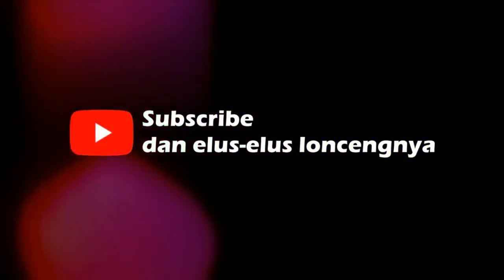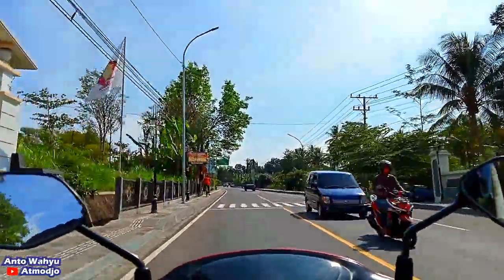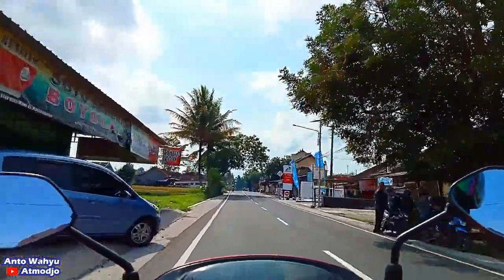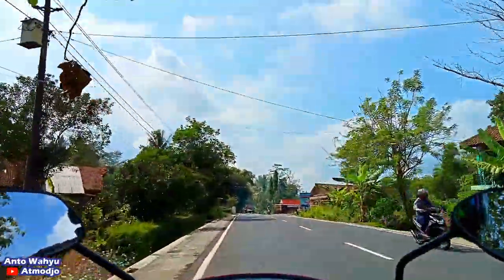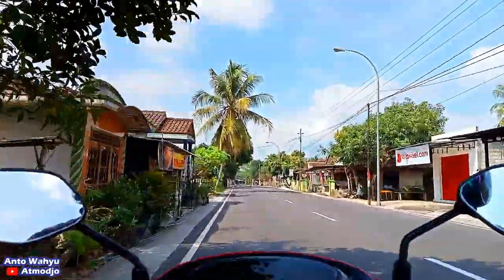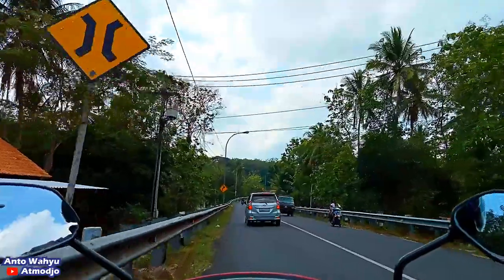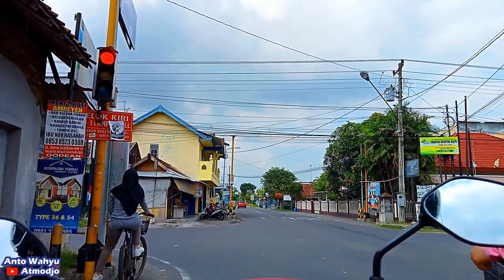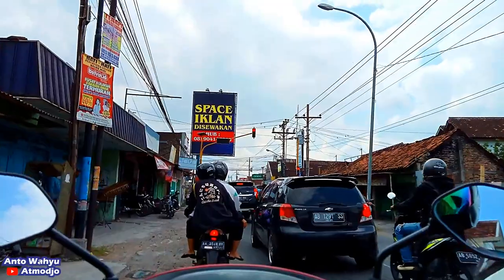MENYUSURI JALUR CANDI BOROBUDUR - JOGJA VIA JALAN KALIBAWANG KULON PROGO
Hallo teman-teman..
Semoga selalu diberikan kesehatan dan kekuatan sehingga kita tetap bisa jalan-jalan meng-explore nusantara.

Untuk perjalanan kali ini saya mau ajak teman-teman untuk menyusuri rute dari Candi Borobudur Magelang ke Jogja bagian Barat (daerah Godean) via Jl. Kalibawang. Perjalanan dengan jalan turun naik dan berliku disuguhi dengan pemandangan hijau nan indah. Kita juga akan melewati Gerbang Samudraraksa dan beberapa tempat wisata lainnya.

Semoga bermanfaat.